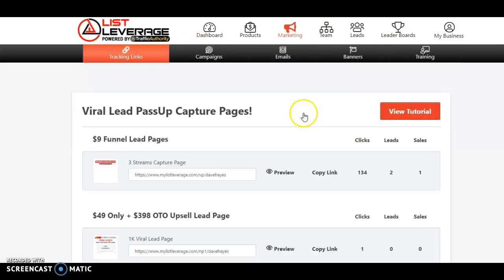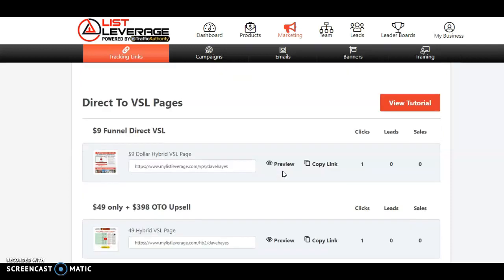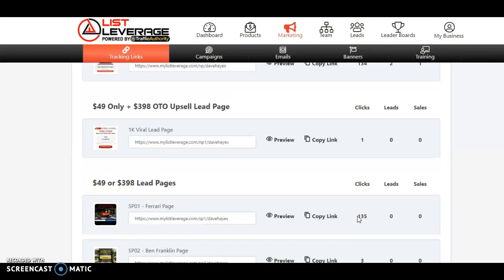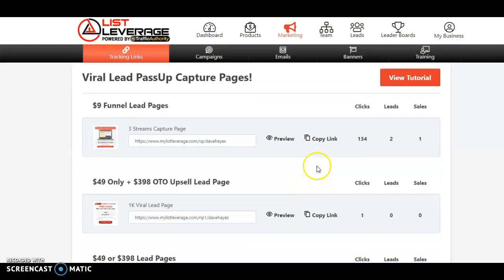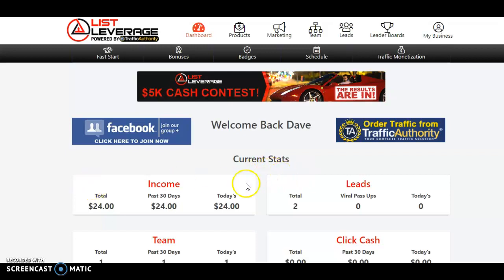List Leverage:How To Earn Money with List Leverage